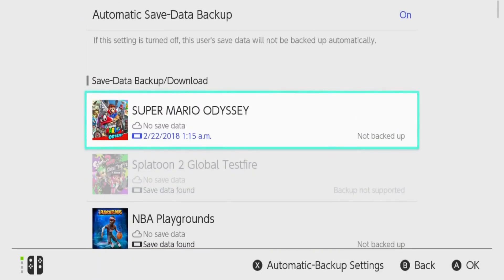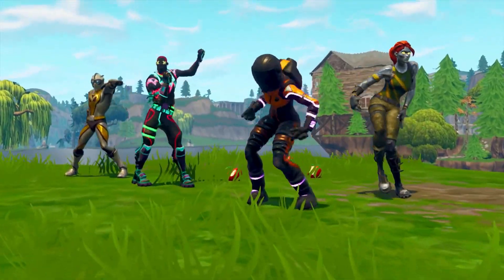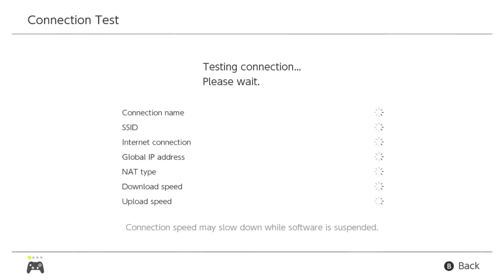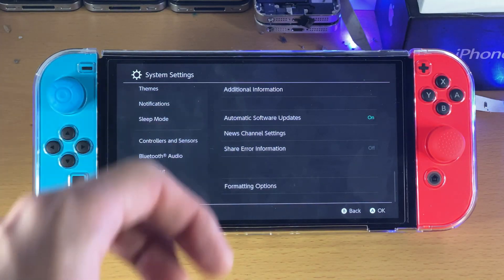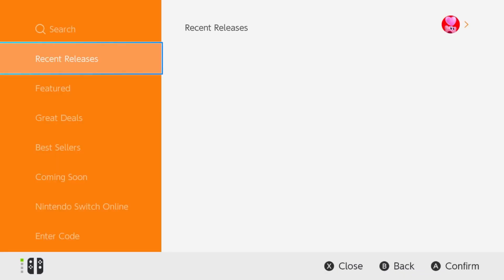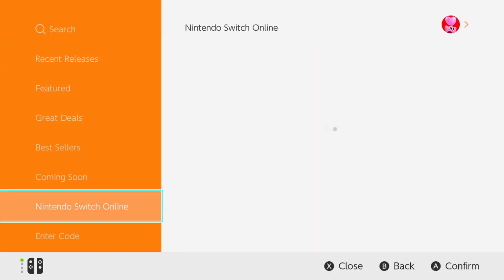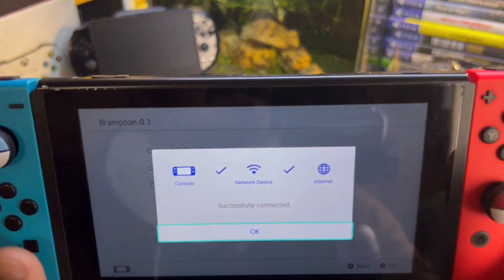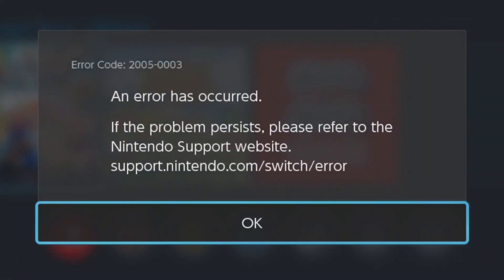Things You Should Not Do To A Jailbroken Nintendo Switch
In this video is all about the things you should not do to your Jailbroken Nintendo switch